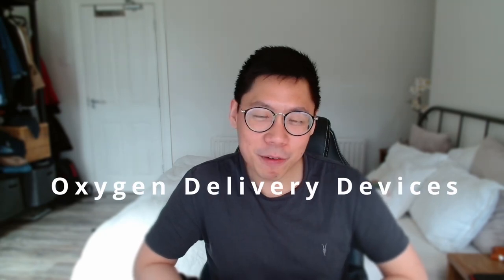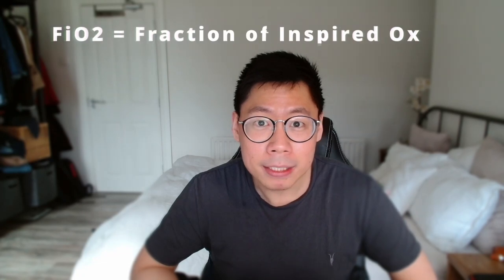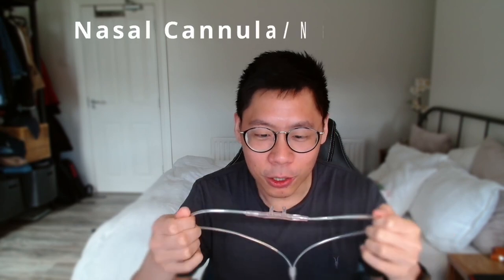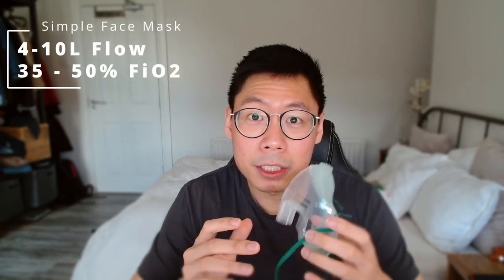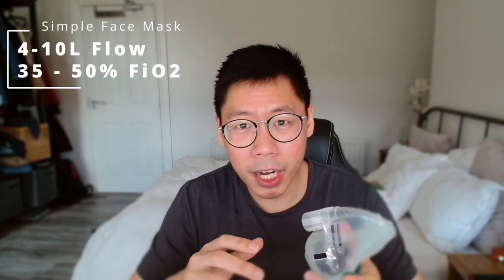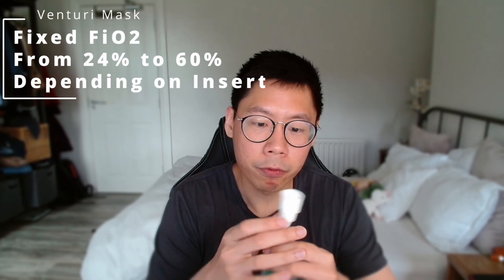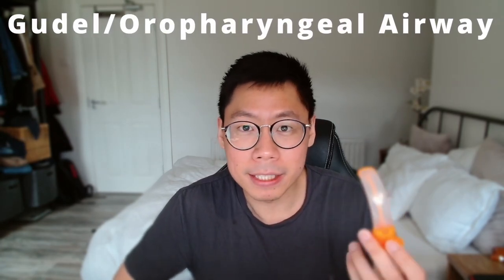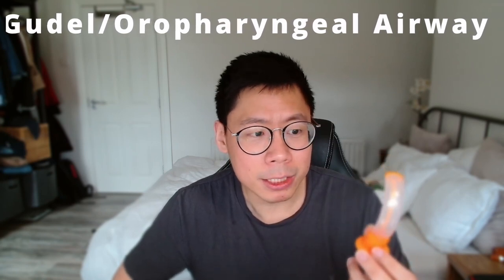From Nasal Cannulas to Venturi Masks: Understanding Oxygen Delivery Devices!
Oxygen is one of the most prescribed medication in the hospital! In this short video, I hope to introduce to you guys the common oxygen delivery devices that you can find on a normal hospital ward!

Oxygen Delivery Devices that i will be chatting about in this video includes
1. Nasal Cannula
2. Simple Face Mask/Nebulizer Mask
3. Venturi Masks
4. Non-Rebreather Masks
5. Airway Adjuncts (Oropharyngeal/Nasopharyngeal tubes)
6. Igel